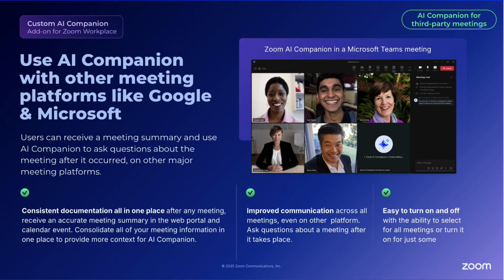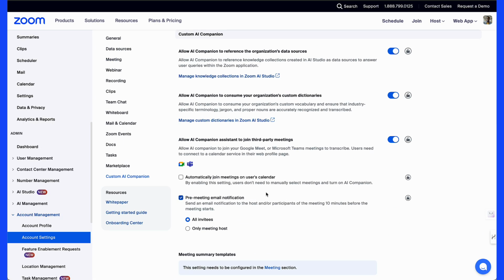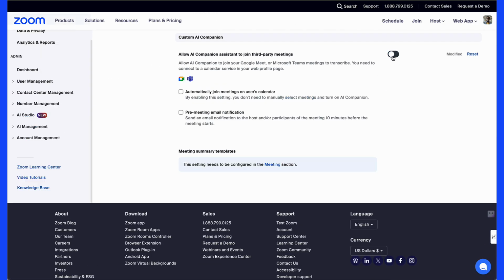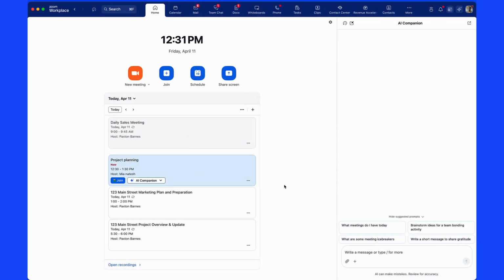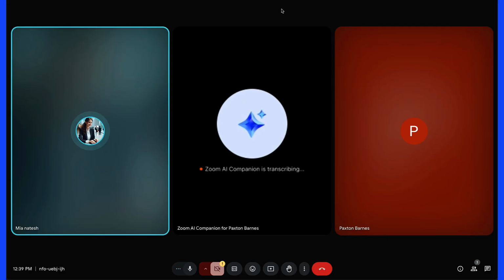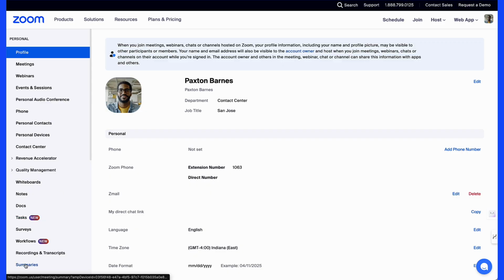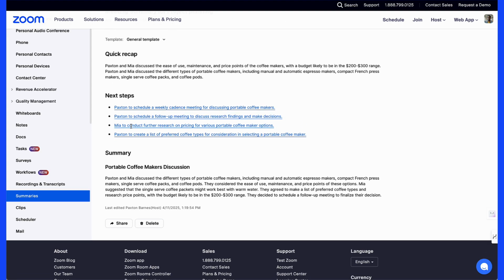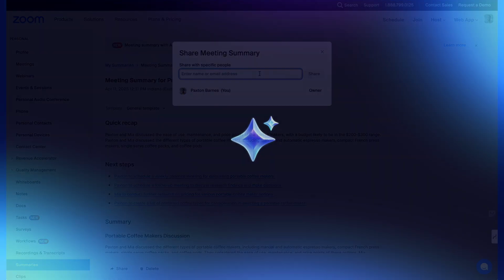Custom AI Companion: Adding AI Companion to third-party meetings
Discover how to extend the power of AI Companion beyond Zoom meetings to your Google Meet and Microsoft Teams conversations. This seamless integration allows you to receive comprehensive meeting summaries and leverage AI Companion's intelligent capabilities to analyze and query meeting content after the fact, regardless of your preferred meeting platform. Experience the same powerful meeting intelligence features you love in Zoom, now available across your entire collaboration ecosystem.